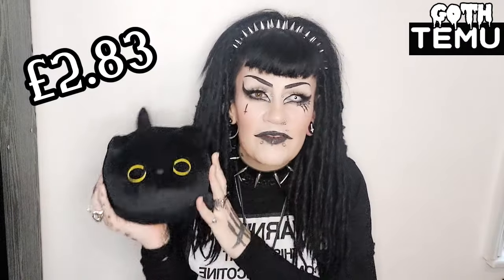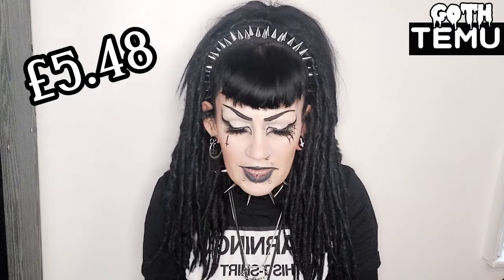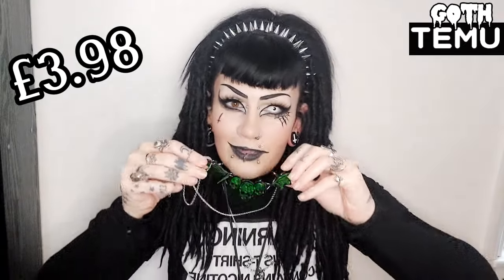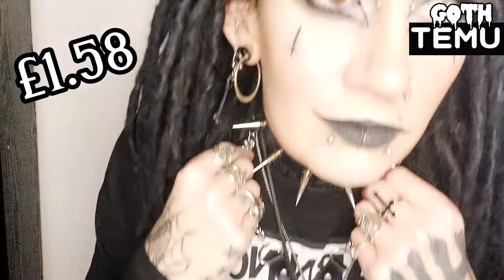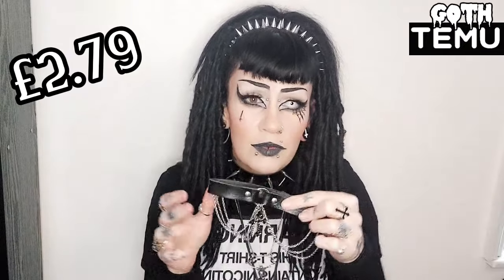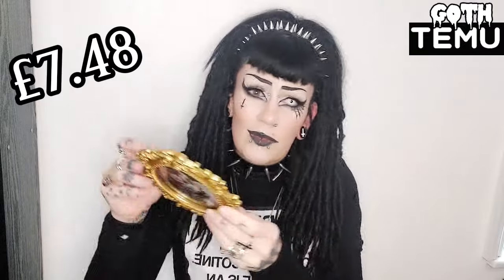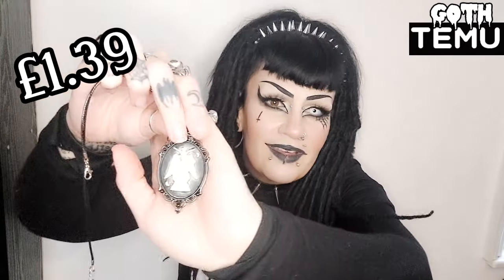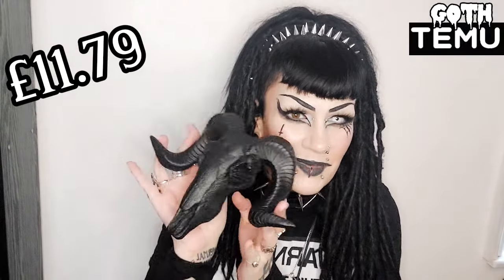Goth Temu - Big Haul - Gothic Goodies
if you would like to help me with another haul shopping video or get me a spooky drink, please check out my links

The Haunted Boo - £10 off code

gothic eternity 6123

Coleyes

Amazing .Contact Lenses perfect for Goths

click my link below for amazing offers

The Unwonted
 workout clothing for the different

ETERNITY10

INK STREET
unlesh the elegance of gothic home decor

http;//inkstreet.co.uk?sca_ref=5263358.jP6wlvDrW

be weird
be yourself
be different